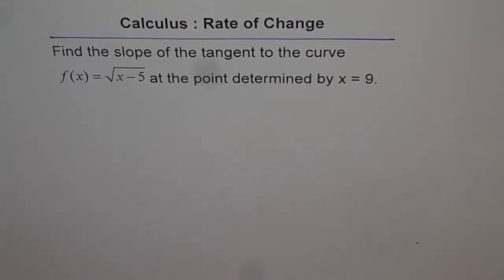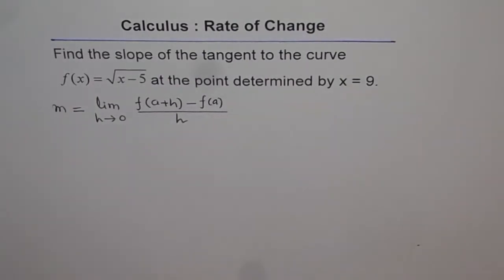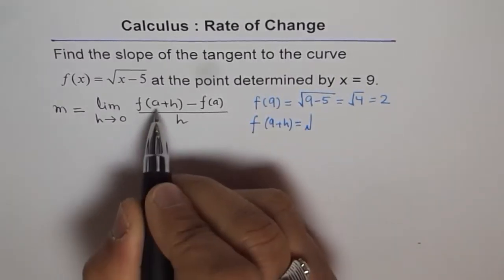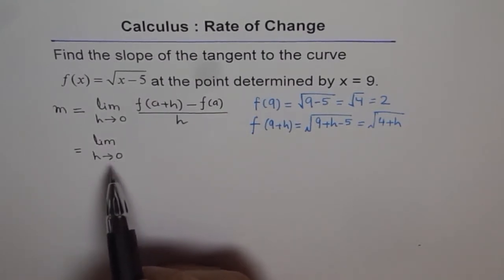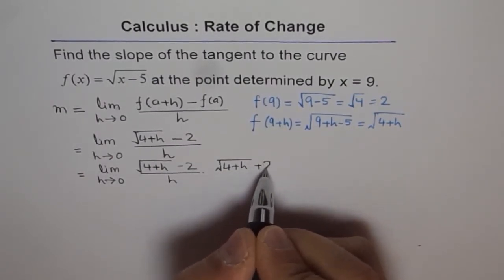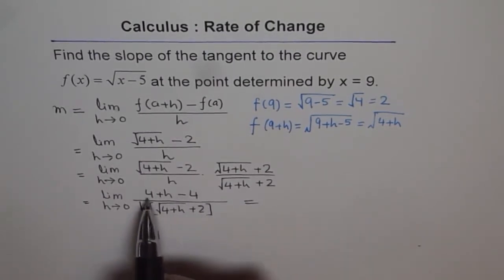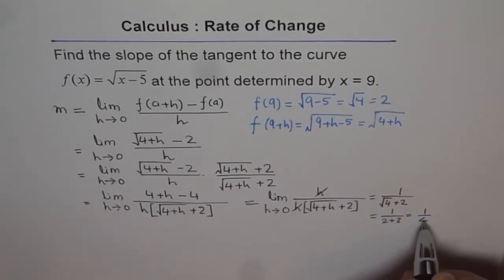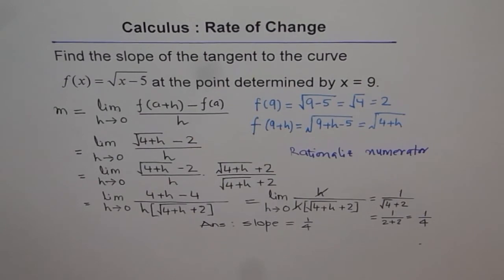Rate of Change SquareRoot Function with Limit